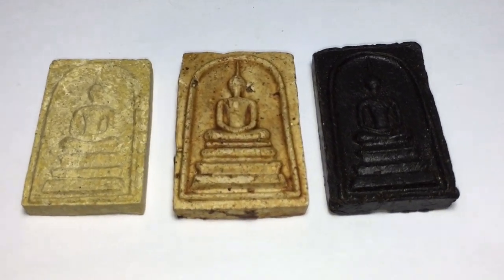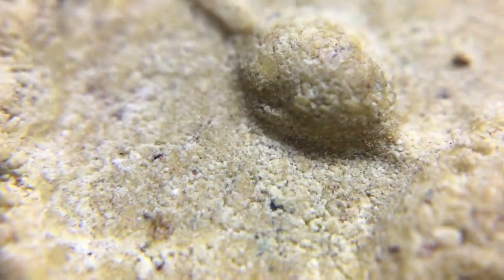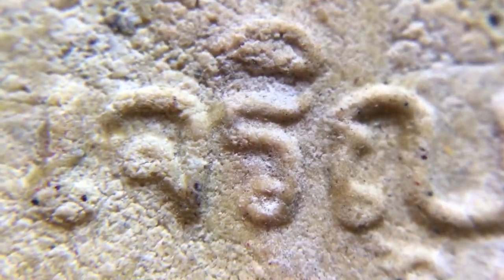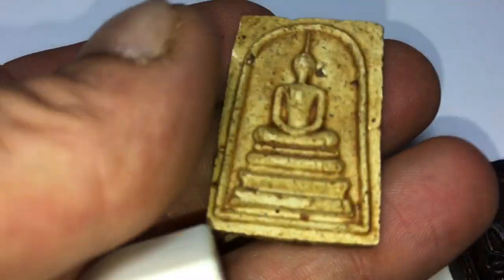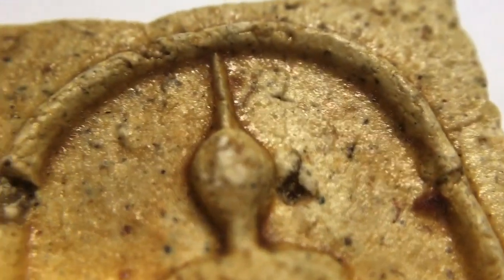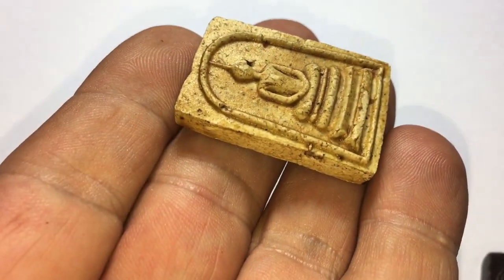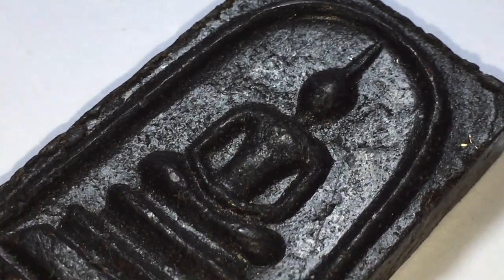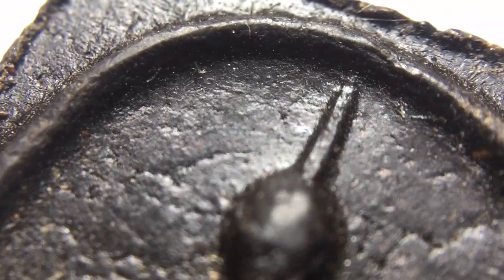Amulet School - 3 Pra Somdej of Luang Por Oat Wat Jan Sen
A Look from both afar, and close up macro view of the Pim, and Muan Sarn Sacred Powders of three variations of Models of Pra Somdej, from the Great Olden Days Master of Wicha Puttasart; Luang Por Oat, of Wat Jan Sen. A test question comes at the end of this narrated tutorial, for curious students to contemplate and answer. However, the question is a trick question, so beware and think deeply before answering (please answer in the comments with your conclusions to the question at the end and i will reveal the answer, if enough people comment with their theories). Luang Por Oat was a Master who is less known  about in foreign shores, but whose fame and Mastery of Wicha is known around Thailand, by Devotees of this Great Master, and amulet collectors in the know, as well as those who know of the Magical Powers and Wicha of Luang Por Oat. I therefore wish to present you with a new piece of information in this Narrative, to expand your knowledge of Thai Amulets, and the great Guru Master Monks who made them.